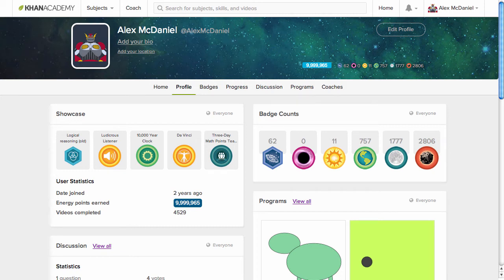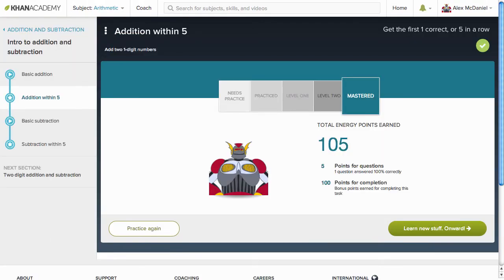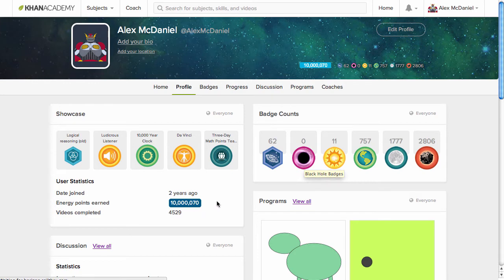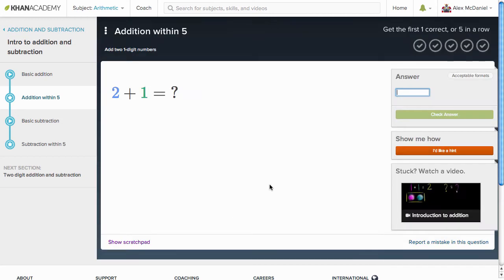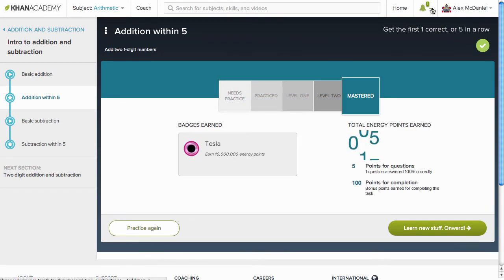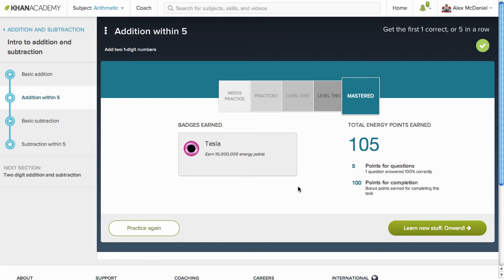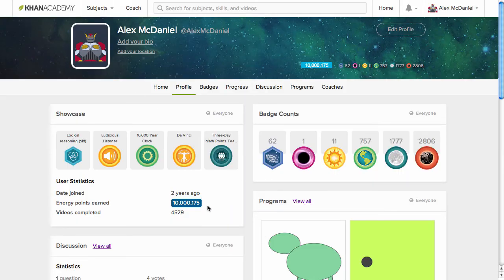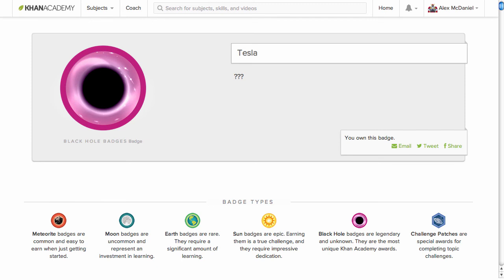Tesla Badge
This Represents more than 2 1/2 years of work to get the Tesla Black Hole badge on Khan Academy.